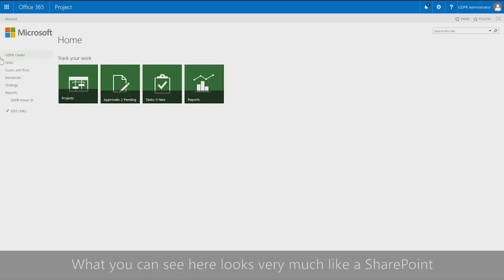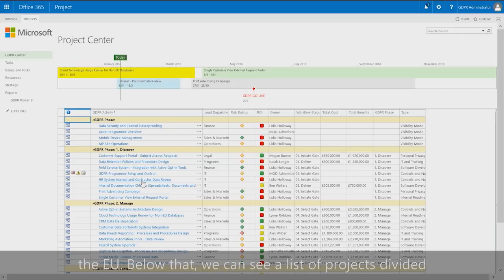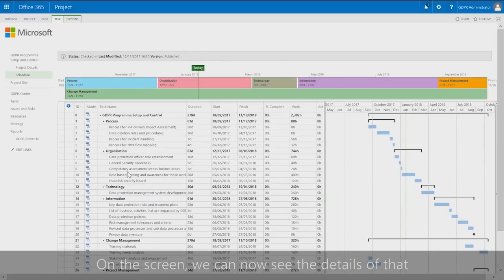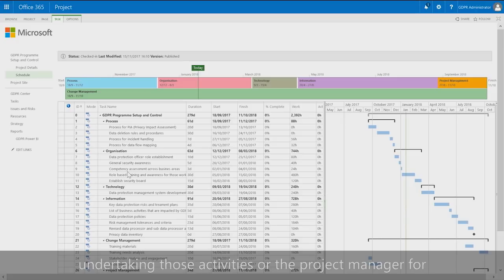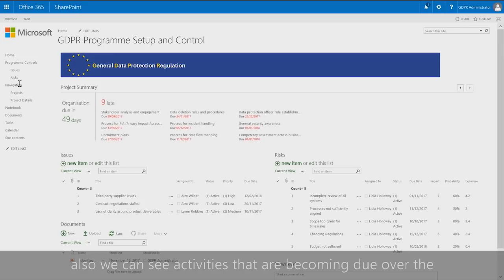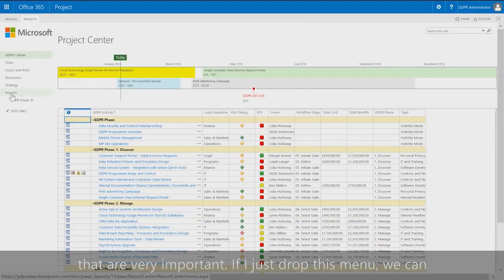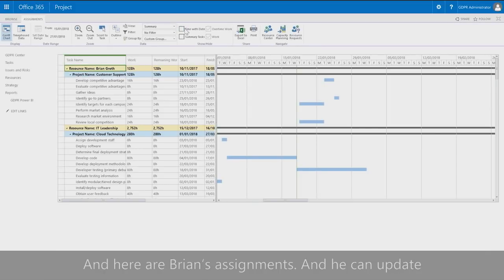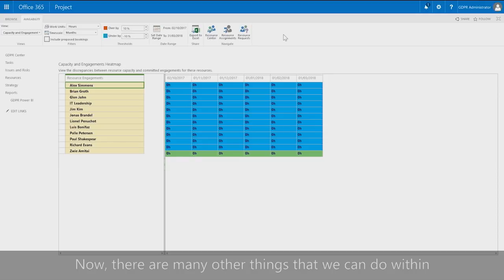Enabling the successful delivery of a GDPR programme.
Discover in this video with Ian how to undergo a perfect GDPR rollout with Project online.